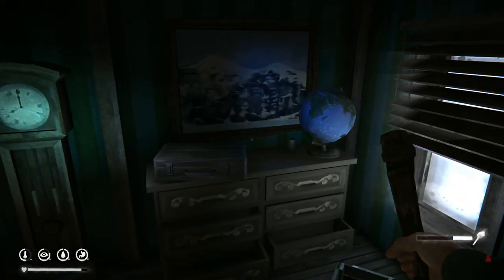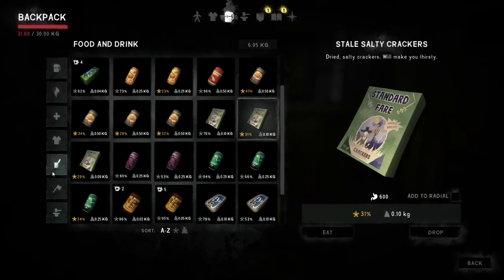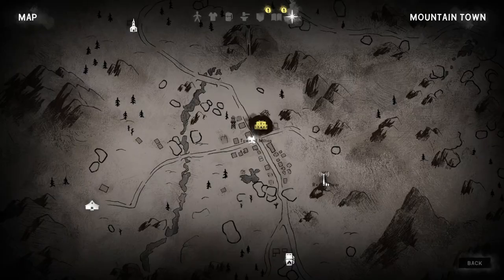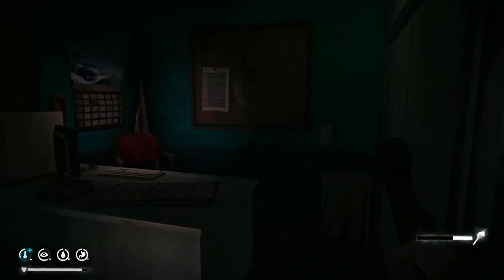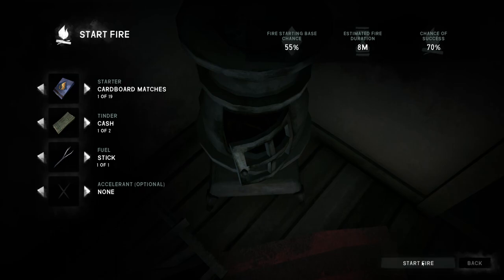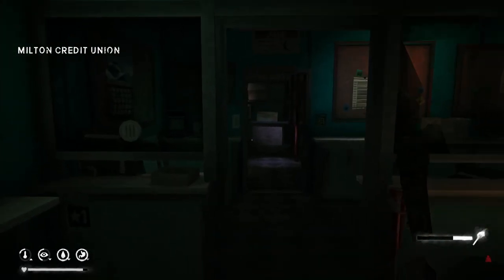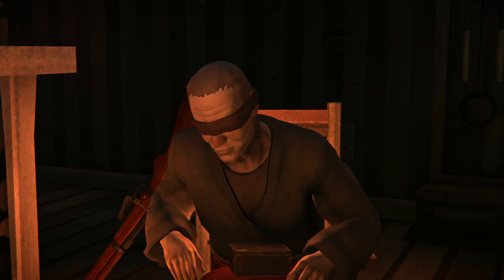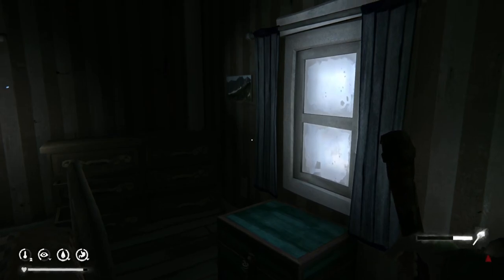The Long Dark - Grey Mother's safety deposit box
Video (something like tutorial) on how to finish "Grey Mother's safety deposit box" mission.

Feel free to write in comments what kind of content you would like me to post more of.